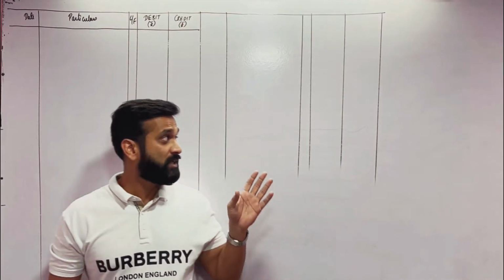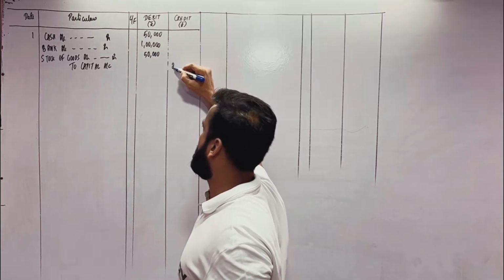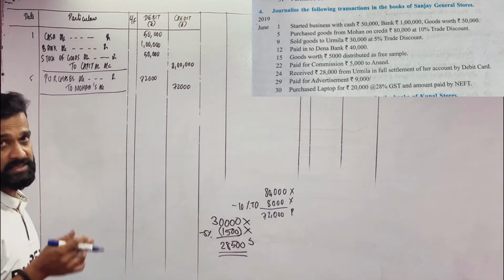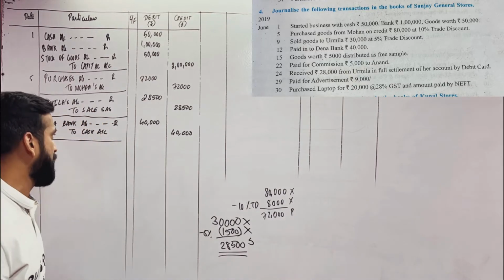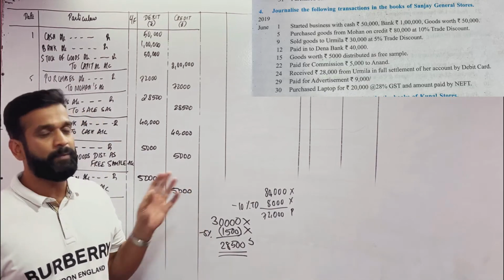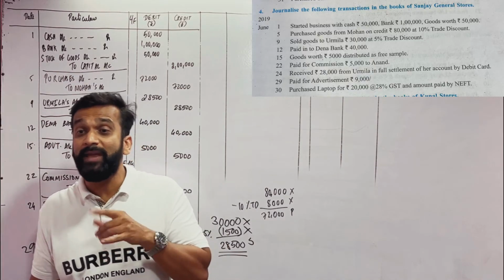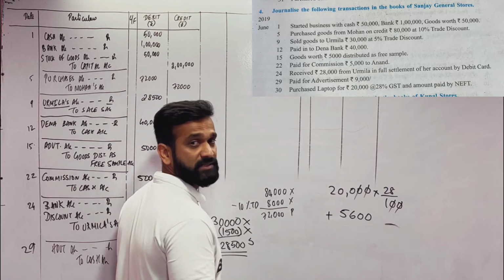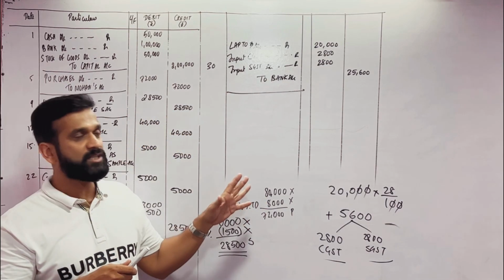Journal Entries , lecture 2, Basics of Financial accounting